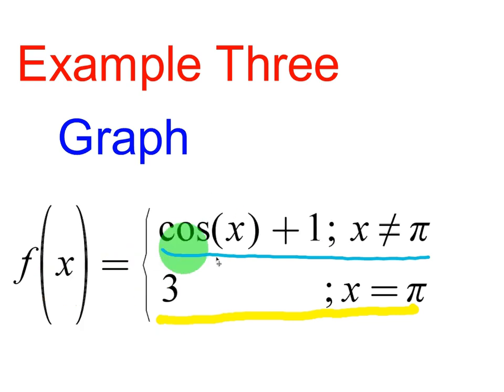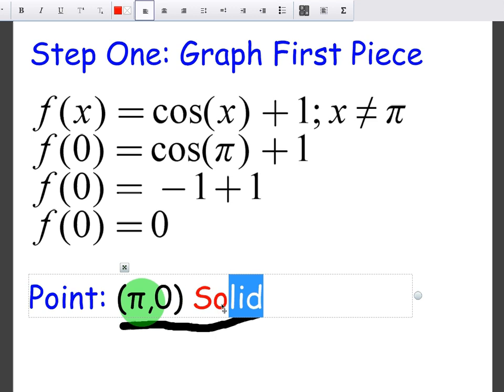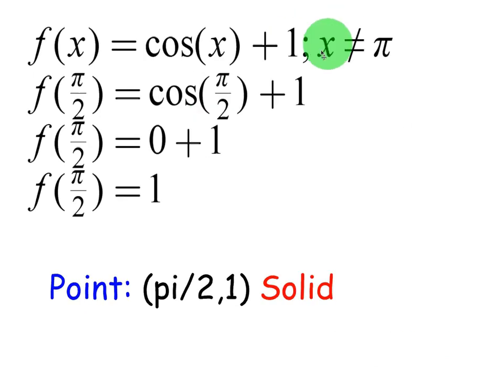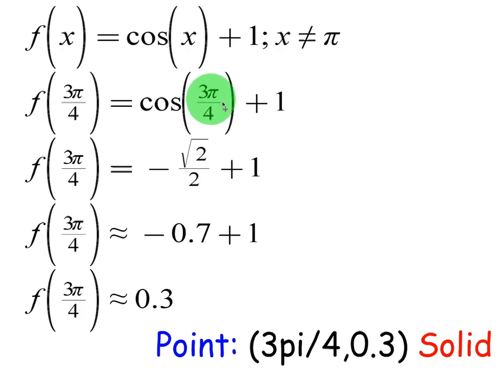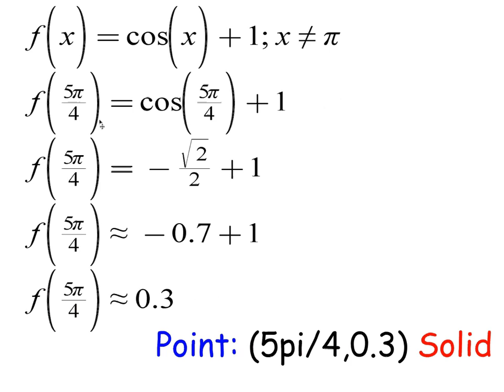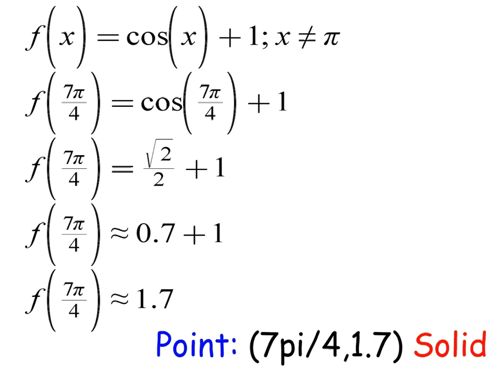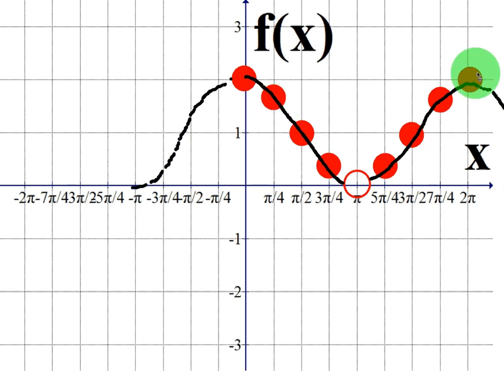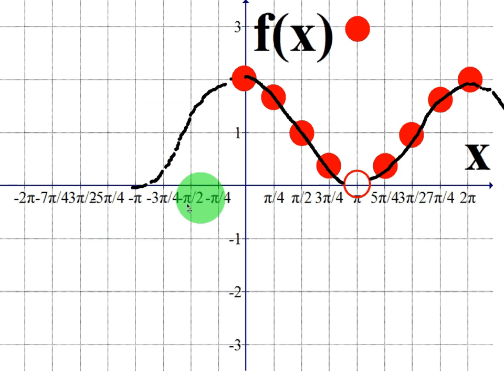Graph Piecewise Functions (Ex 3)